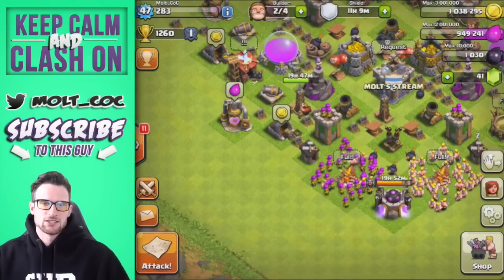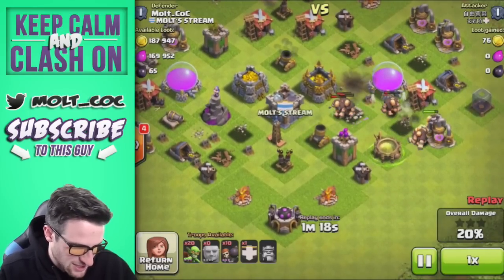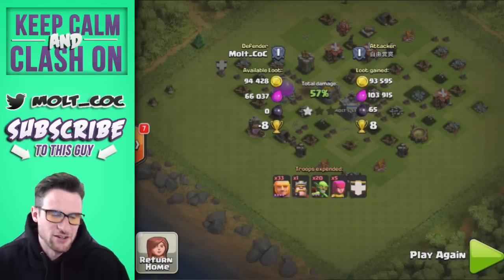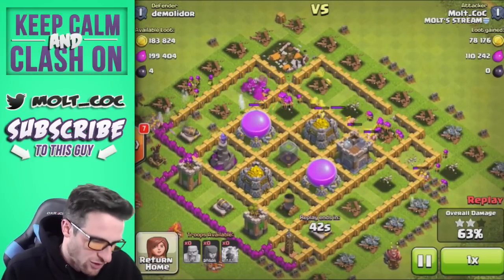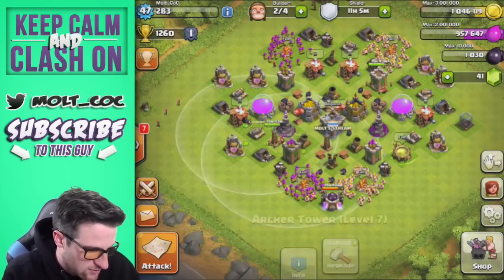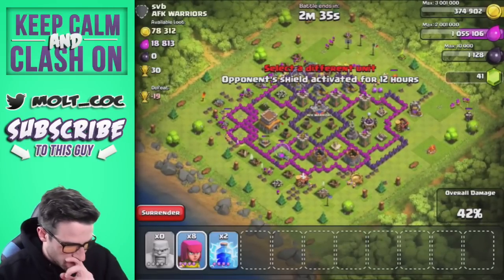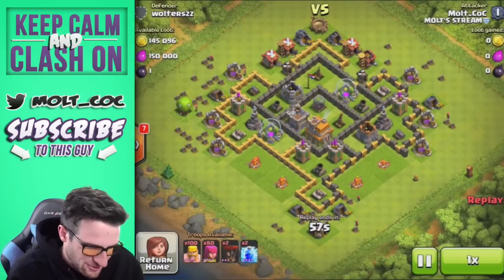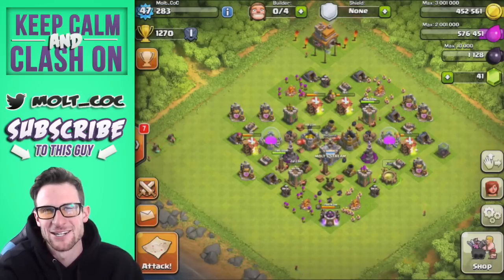Clash of Clans | Clash without Walls | Need More Builders! 1